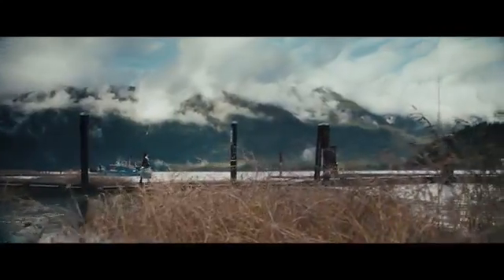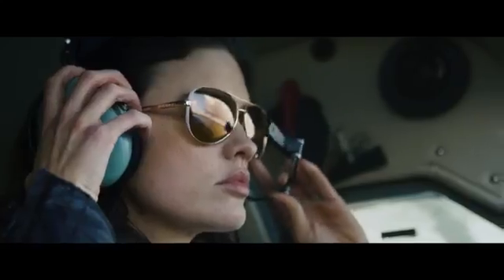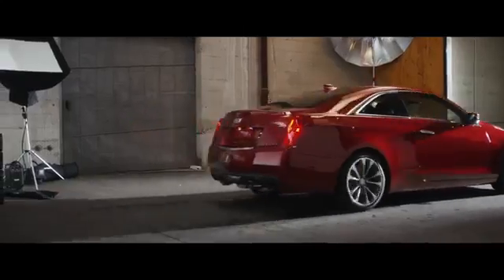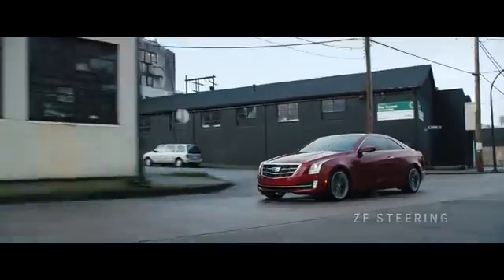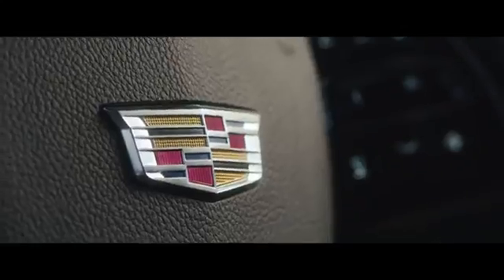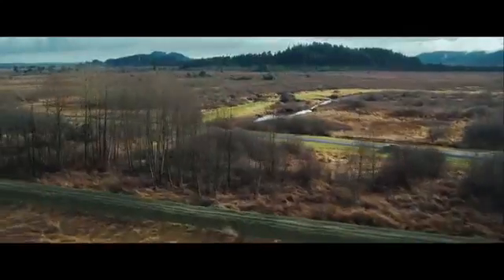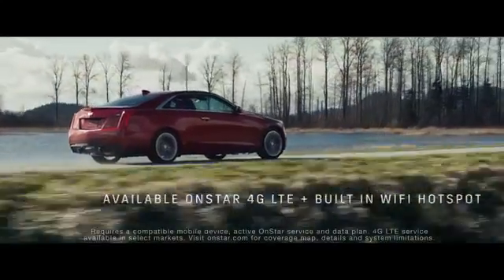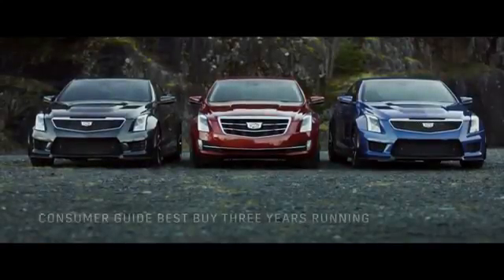Cadillac ATS | Arroway Chevrolet Cadillac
With speed, agility, and style, the 2016 Cadillac ATS was built for dynamic drivers. It is rooted in a lightweight architecture that’s complemented by a sophisticated chassis system that has been fine-tuned for agility, responsiveness and exceptional driver feedback.